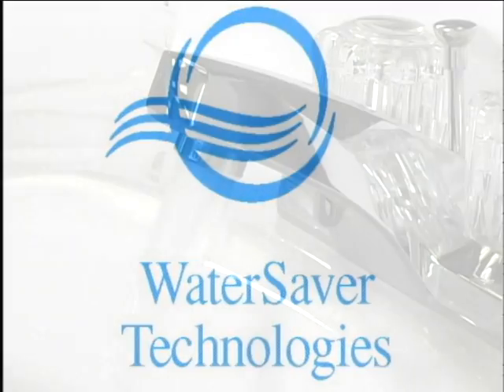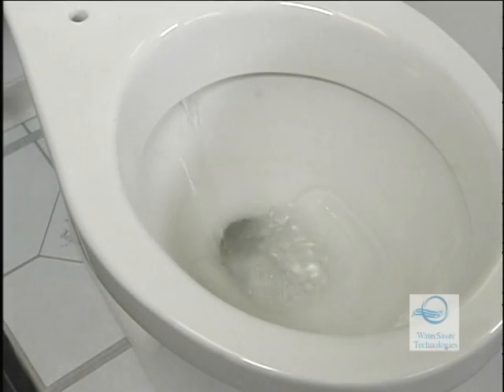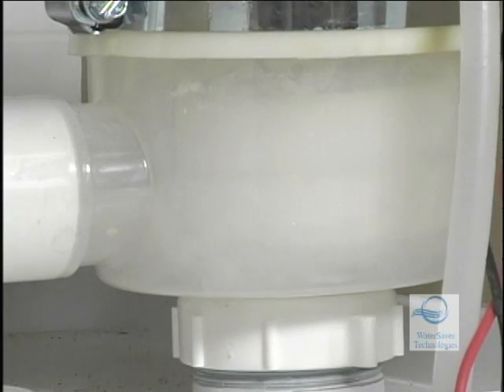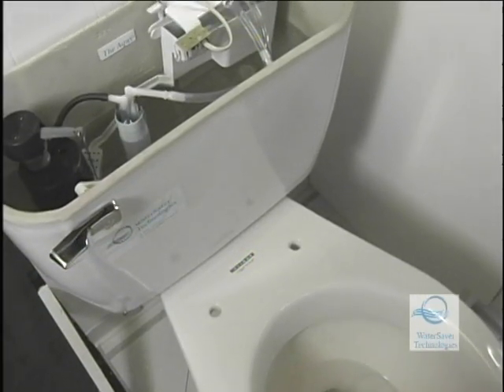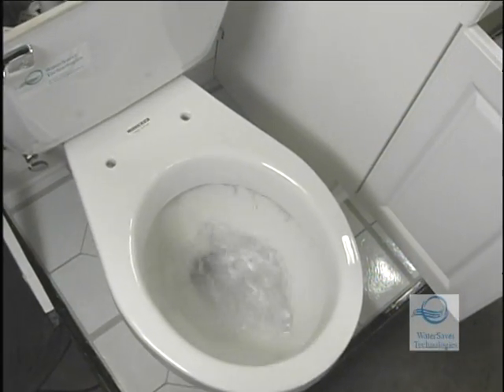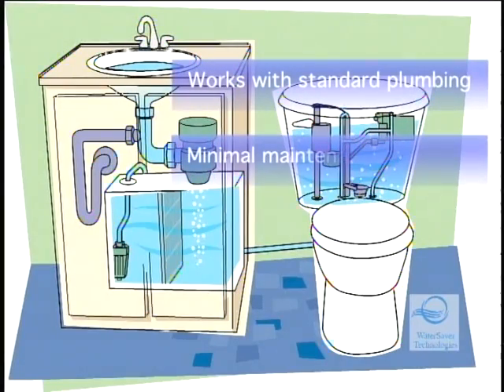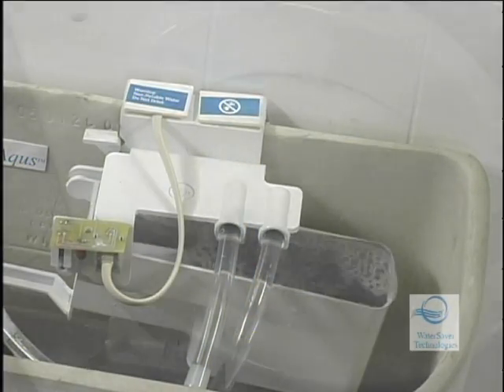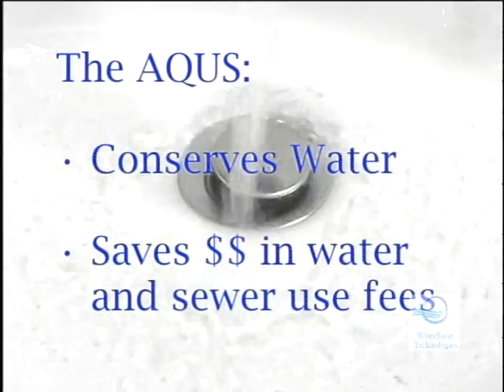Tierrapath.com and the Aqus grey water sink system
Tierrapath.com offers the Aqus grey water sink system which recycles sink water by collecting, filtering and purifying and finally reusing the water to flush the toilet.